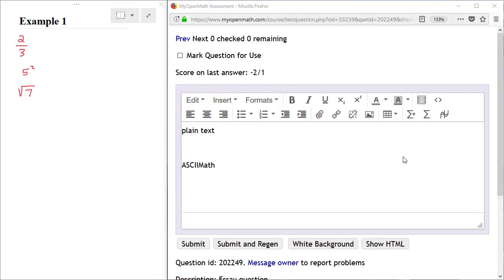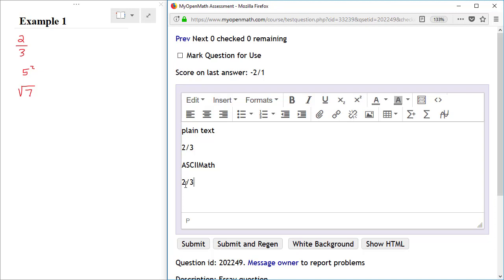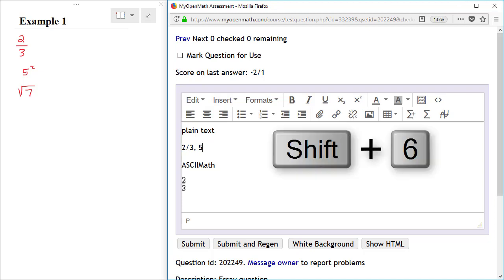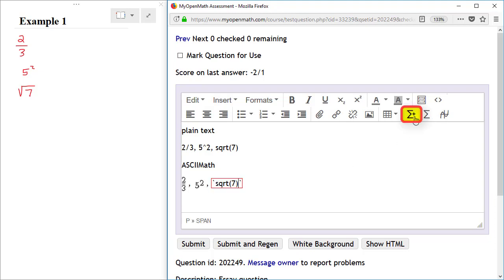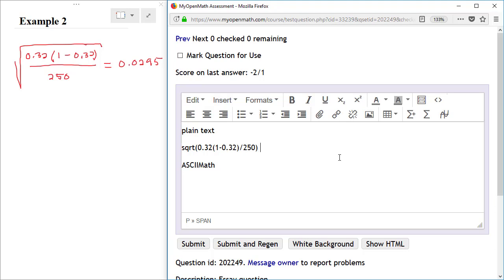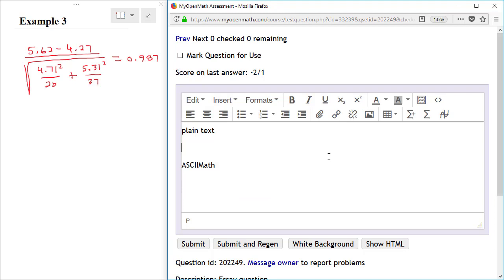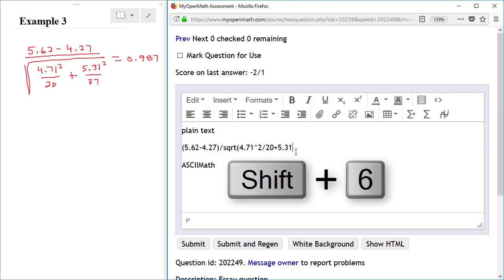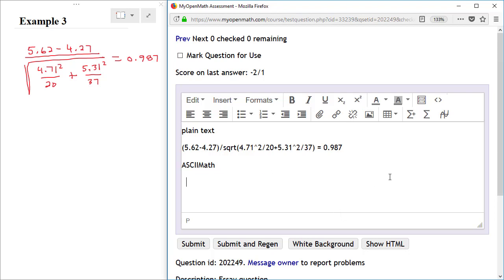MyOpenMath Math Notation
Enter math notation into MyOpenMath essay questions.  Geared towards statistics.